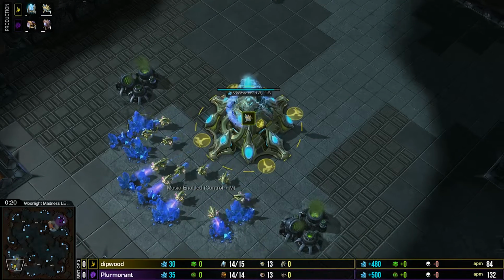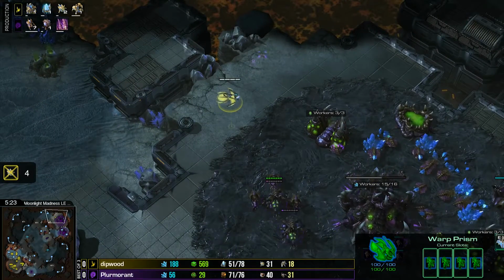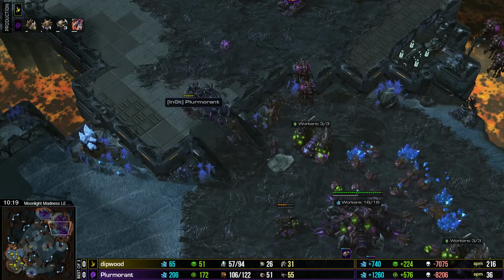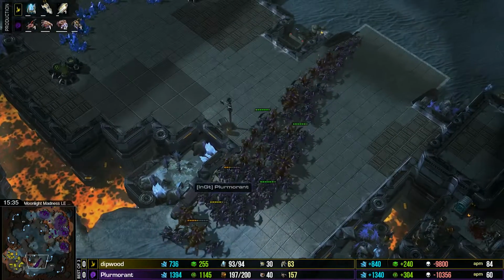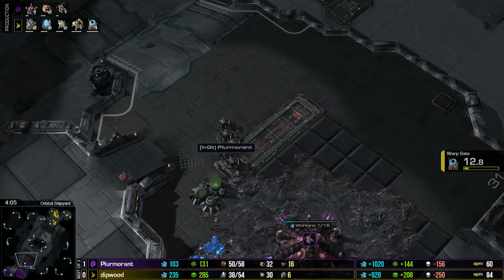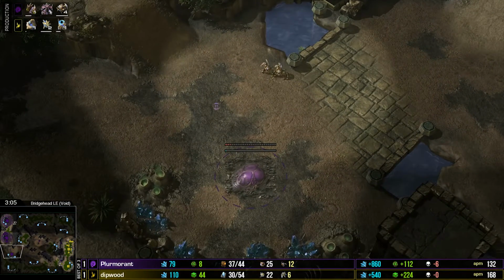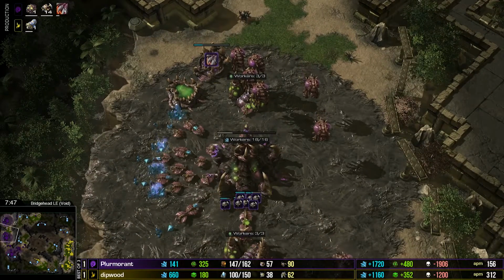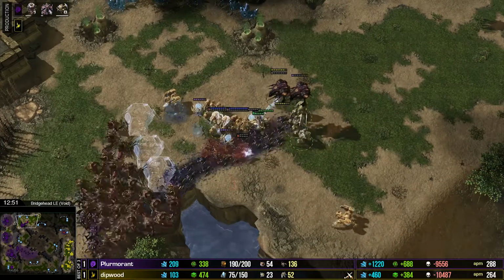Prime LOTV Round of 32 Group A Match 2: Plurmorant vs dipwood (ZvP)